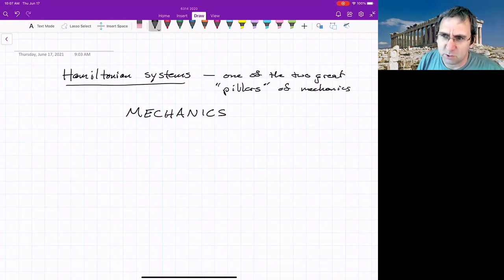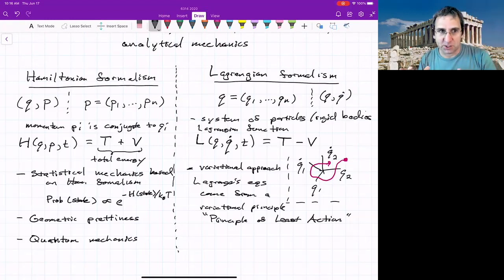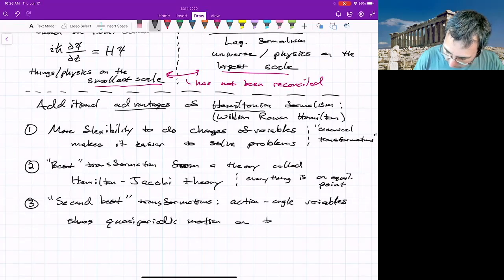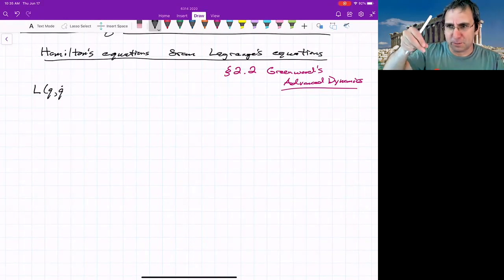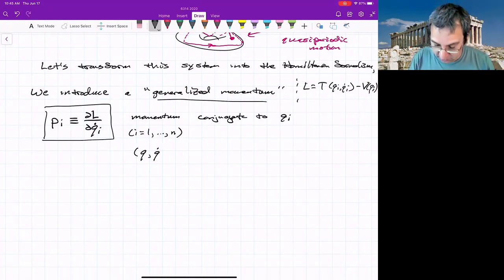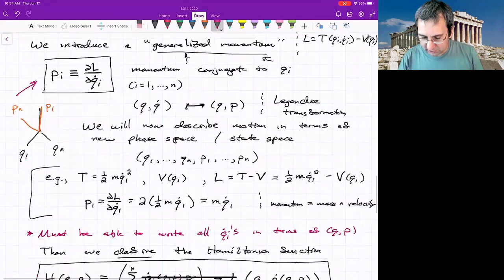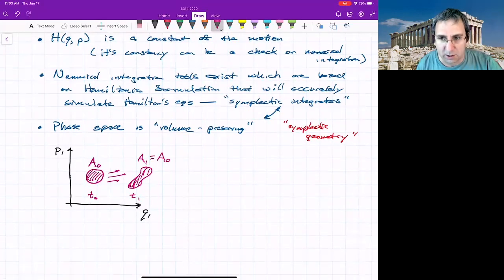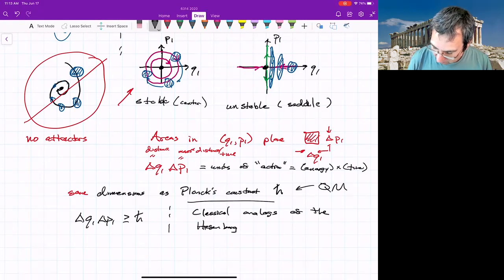Hamiltonian Systems Introduction- Why Study Them? | Lecture 1 of a Course on Hamilton's Equations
Lecture 1 of a course on Hamiltonian and nonlinear dynamics. The Hamiltonian formalism is introduced, one of the two great pillars of mechanics, along with the Lagrangian formalism. “What’s the point? Why study Hamiltonian systems?” We answer that, discussing the advantages of the Hamiltonian point of view, and introduce the idea of getting a Hamiltonian system from a Lagrangian system via the Legendre transformation.

► Entire playlist for this online course
Advanced Dynamics - Hamiltonian Systems and Nonlinear Dynamics

This course gives the student advanced theoretical and semi-analytical tools for analysis of dynamical systems, particularly mechanical systems, e.g., particles, rigid bodies, continuum systems. We discuss methods for writing equations of motion and the mathematical structure they represent at a more sophisticated level than previous engineering dynamics courses. We consider the sets of possible motion of mechanical systems (trajectories in phase space), which leads to topics of Hamiltonian systems (canonical & non-canonical), nonlinear dynamics, periodic & quasi-periodic orbits, driven nonlinear oscillators, resonance, stability / instability, invariant manifolds, energy surfaces, chaos, Poisson brackets, basins of attraction, etc.

►This course builds on prior knowledge of Lagrangian systems

► Continuation of this course:
Center manifolds, normal forms, & bifurcations

► *Courses & Playlists by Dr. Ross*

► Chapters
0:00 Lagrangian and Hamiltonian formalism of mechanics compared
15:14 Advantages of the Hamiltonian formalism
27:48 Hamilton's equations from Lagrange's equations
37:18 Generalized momentum
44:03 Hamiltonian function definition
46:51 Hamilton's canonical equations and advantages
1:00:29 Hamilton's canonical equations do not permit attractors

► References
The class will largely be based on instructor’s notes.
Koon, Lo, Marsden, Ross (2011) Dynamical Systems, the Three-Body Problem and Space Mission Design. ISBN 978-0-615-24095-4.

In addition, references are:
Advanced Dynamics by Greenwood
Numerical Hamiltonian Problems by Sanz-Serna & Calvo
Analytical Dynamics by Hand & Finch
A Student’s Guide to Lagrangians and Hamiltonians by Hamill
Classical Mechanics with Calculus of Variations & Optimal Control: An Intuitive Introduction by Levi
Classical Dynamics: A Contemporary Approach by José & Saletan
Classical Mechanics, 3rd Edition by Goldstein, Poole, & Safko

Additional texts that may be useful:
Nonlinear Differential Equations and Dynamical Systems by Verhulst
Introduction to Applied Nonlinear Dynamical Systems and Chaos by Wiggins
Differential Equations, Dynamical Systems, & Linear Algebra by Hirsch & Smale
Introduction to Mechanics & Symmetry by Marsden & Ratiu

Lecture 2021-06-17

action angle variables in classical mechanics quantum mechanics statistical physics thermal physics thermodynamics general relativity Jerrold Marsden quasiperiodic online course cosmology universe Hamilton-Jacobi theory three-body problem orbital mechanics incompressibility Poincare fluids